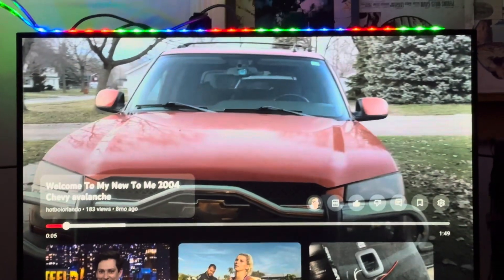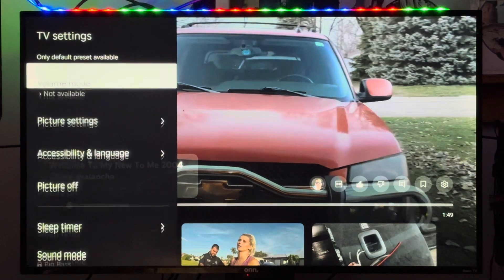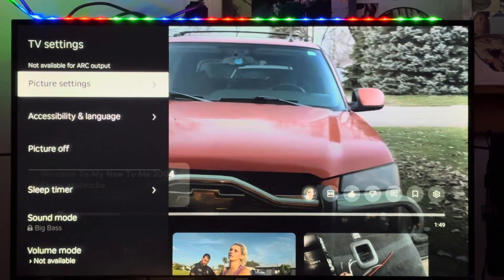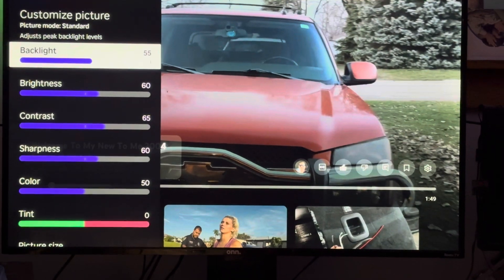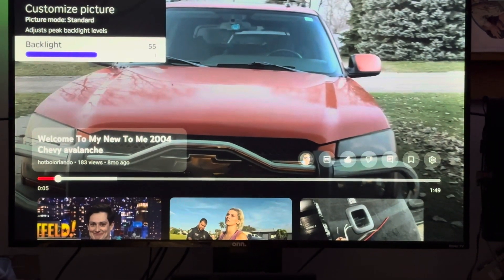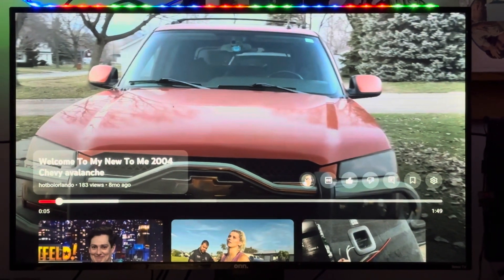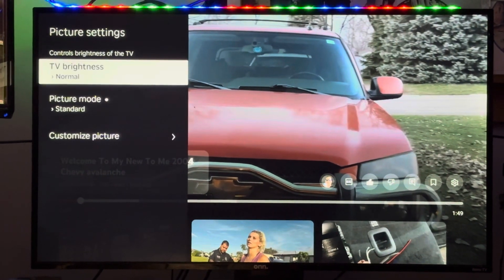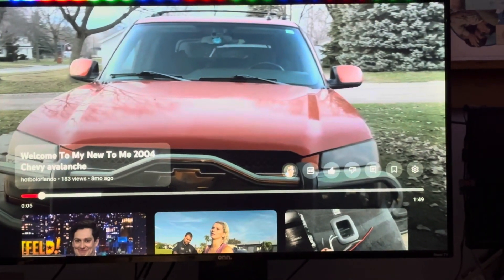How To Make Ur Tv Last Longer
How To Make Ur Tv Last Longer on a Onn Smart Tv had to Ouse a older video to make this